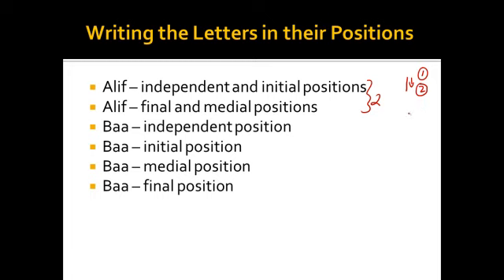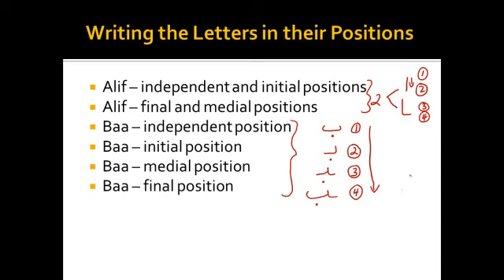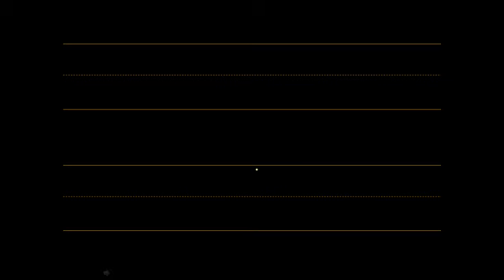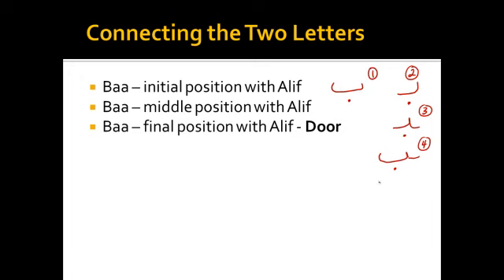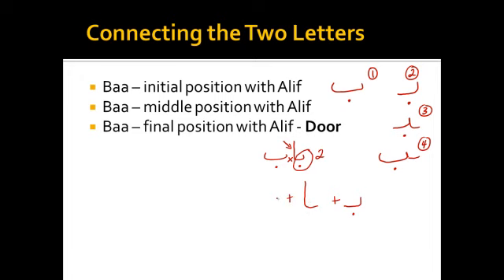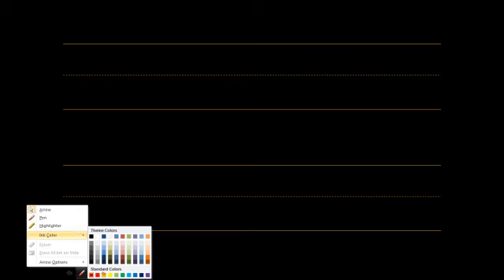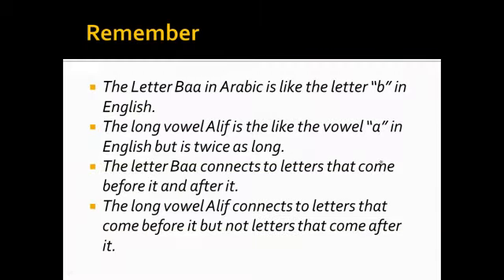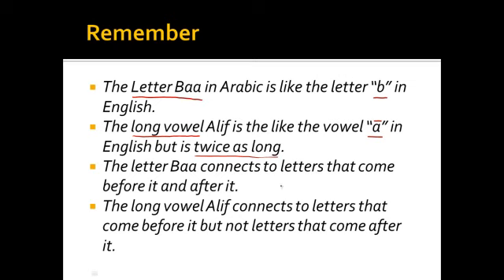Read and Write Arabic Letters | Lesson 01 Part 2 | Learn Arabic Alphabet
This 26-part video series is the most academically rigorous, comprehensive, and user friendly anywhere online for those wanting to learn Arabic letters. It was developed by the faculty at the Qasid Institute as a contribution to the Arabic learning community. These videos are just the tip of the iceberg. Soon, you'll have access to lesson worksheets, practice multimedia, self-assessments, and regular assignments with feedback from Qasid faculty. For more details on the full "Learn Arabic Letters" curriculum, and to get on our early notification list, go
Lesson outline:
Objectives:
Pronounce, Recognize, Write in their different forms Alif and Baa
Pronounce and write باب (door)
The Letter Baa and Long Vowel Alif
 ب   ا
Alif -- independent and initial positions
Alif -- final and medial positions
Baa -- independent position
Baa -- initial position
Baa -- medial position
Baa -- final position
Connecting the Two Letters
Baa -- initial position with Alif
Baa -- middle position with Alif
Baa -- final position with Alif - Door
Remember
To complete
Homework
Download the letter combination chart and audio and practice your pronunciation